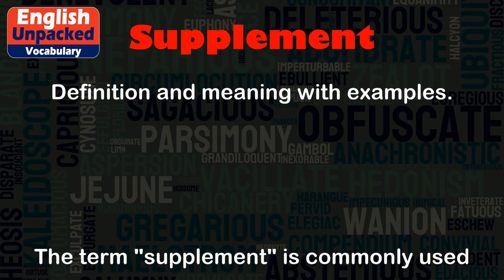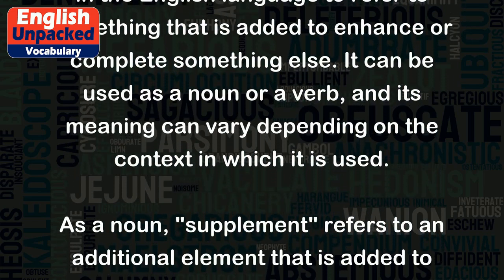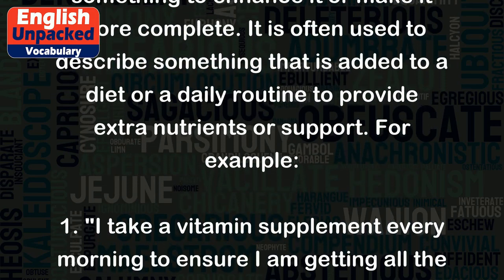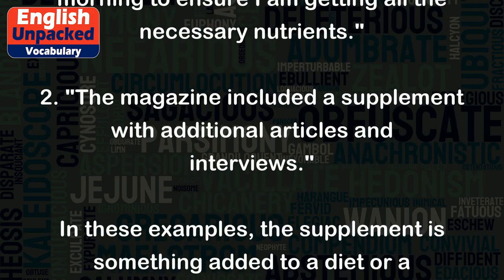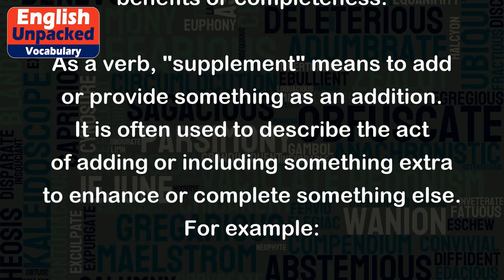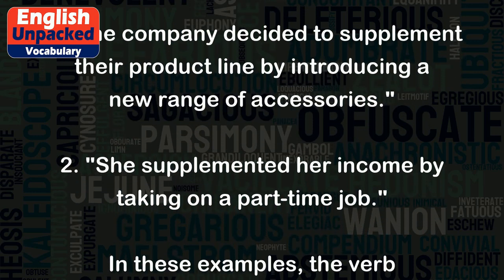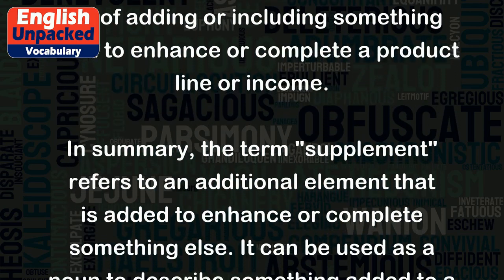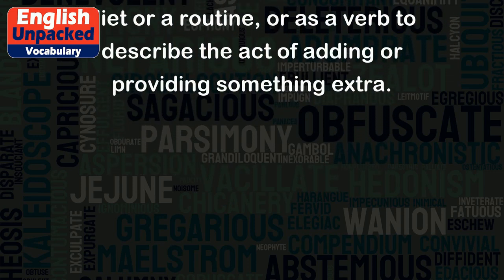Supplement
The term "supplement" is commonly used in the English language to refer to something that is added to enhance or complete something else. It can be used as a noun or a verb, and its meaning can vary depending on the context in which it is used.
As a noun, "supplement" refers to an additional element that is added to something to enhance it or make it more complete. It is often used to describe something that is added to a diet or a daily routine to provide extra nutrients or support. For example:
1. "I take a vitamin supplement every morning to ensure I am getting all the necessary nutrients."
2. "The magazine included a supplement with additional articles and interviews."
In these examples, the supplement is something added to a diet or a magazine to provide additional benefits or completeness.
As a verb, "supplement" means to add or provide something as an addition. It is often used to describe the act of adding or including something extra to enhance or complete something else. For example:
1. "The company decided to supplement their product line by introducing a new range of accessories."
2. "She supplemented her income by taking on a part-time job."
In these examples, the verb "supplement" is used to describe the act of adding or including something extra to enhance or complete a product line or income.
In summary, the term "supplement" refers to an additional element that is added to enhance or complete something else. It can be used as a noun to describe something added to a diet or a routine, or as a verb to describe the act of adding or providing something extra.